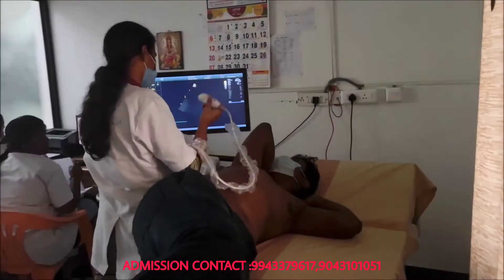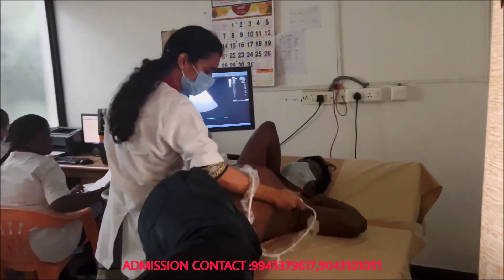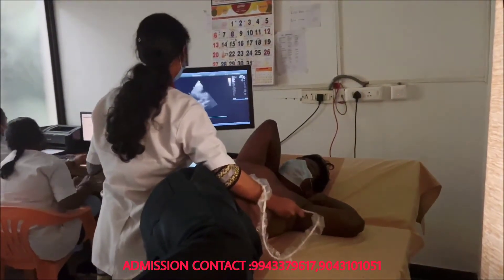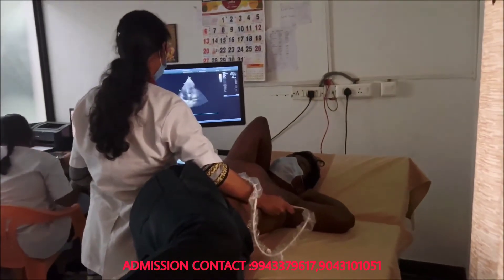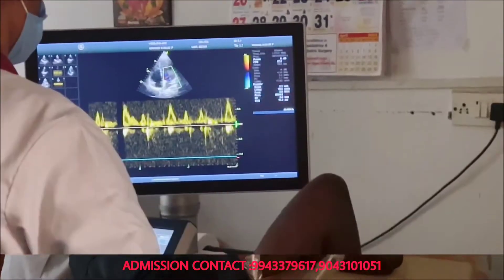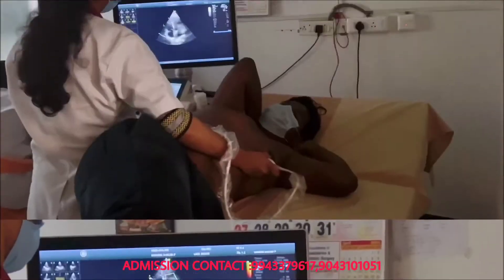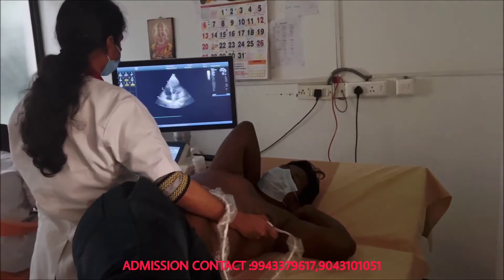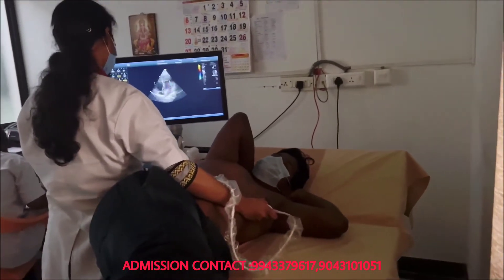Department of Cardiac Technology | School of Allied Health Sciences | VMRF-DU | Tamil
Vinayaka Mission's Research Foundation - Deemed to be University
Faculty of Allied Health Sciences,VMRF-DU
SCHOOL OF ALLIED HEALTH SCIENCES,VIMS HOSPITAL CAMPUS,SALEM , CHENNAI ,PONDY

ALLIED HEALTH SCIENCE COURSES:

B.Sc Anaesthesia Technology
B.Sc Cardiac Technology
B.Sc Medical Lab Technology
B.Sc Operation Theatre Technology
B.Sc Perfusion Technology
B.Sc Radiography
B.Sc Renal Dialysis Technology
B.Sc Physician Assistant
B.Sc Radiotherapy Technology
B.Sc Nuclear Medicine Technology
B.Sc Neuro Science Technology
B.Sc Trauma Care Management
Bachelor of Optometry
B.Sc Forensic Science Technology
B.Sc(Hons) Bio Medical Sciences
B.Sc  Orthopedic Care Technology
B.Sc Intensive Care Technology
B.Sc Geriatric Care Technology

PG & DIPLOMA:

M.Sc Molecular Biology & Human Genetics
M.Sc Trauma Care Management
M.Sc Renal Dialysis Technology
M.Sc Radiology & Imaging Technology
M.Sc Echocardiography
M.Sc Cardiac Cath and Intervention Technology
Master of Public Health
M.Sc Integrated Programs in Cardiac Technology
M.Optm
M.Sc Medical Lab Technology
M.Sc Urology Technology

Diploma in Medical Lab Technology
Diploma in Operation Theatre and Anesthesia Technology
Diploma in Radiology and Imaging Technology

🎓Engineering (Regular & Lateral Entry),
🎓MBA (2 Years & Integrated 5 years) / MCA
🎓Arts & Science, Commerce, Applied Health Science (B.Sc Courses),